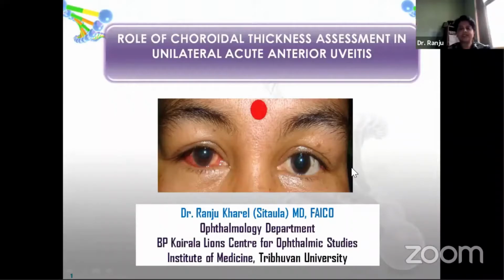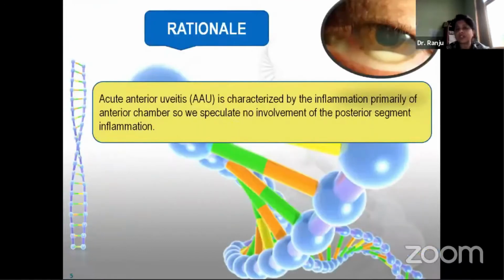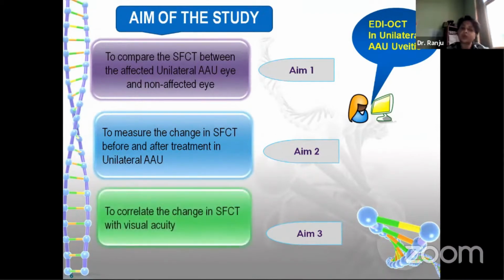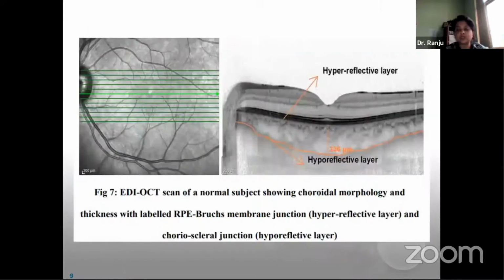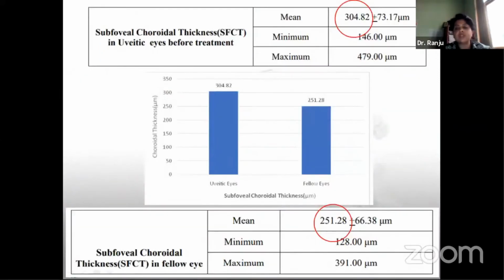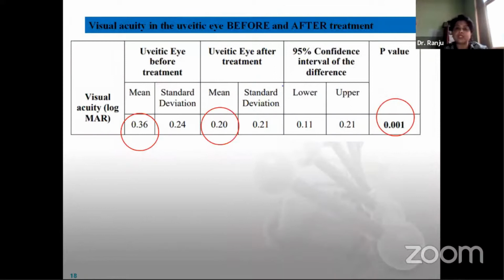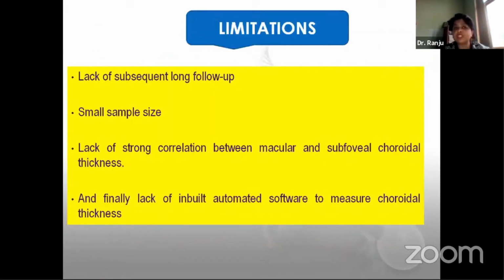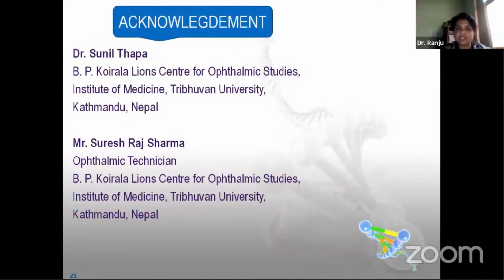Role of choroidal thickness in unilateral acute anterior uveitis | Dr. Ranju Kharel | AOE | Mero Eye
Abstract:
The aim of this study was to investigate the change in the subfoveal choroidal thickness in unilateral acute anterior uveitis with treatment. Choroidal inflammation is uncommon but can occur in the acute stage of anterior uveitis.

Methods: All diagnosed patients with the first episode of unilateral acute anterior uveitis were included in the study conducted for a period of July 2017-July 2018. Choroidal thickness at the subfoveal region was measured with spectral spectral-domain optical coherence tomography using enhanced depth-imaging scans. Standardized, masked manual measurement of the choroidal thickness was performed in the centre of the ETDRS fields. The unaffected fellow eye of the same patient was taken as a control group and their subfoveal choroidal thickness was measured. Follow up of the patients was done at 2 weeks posttreatment to reevaluate the choroidal thickness.

Results: A total of 61 eyes of 61 patients with unilateral acute anterior uveitis were included in the study. The mean central subfoveal choroidal thickness was significantly higher (304.82 ± 73.17 μm) as compared to that of controls (251.28 ± 66.38 μm) at presentation (P less 0.001). Following treatment and at two weeks follow up, the subfoveal choroidal thickness significantly reduced from 304.82 ± 73.17 to 274.46 ± 63.82 μm P less 0.001). Also, the subfoveal choroidal thickness was positively correlated with visual acuity (r = 0.22, P less 0.251) before treatment.

Conclusion: Acute anterior uveitis is associated with an increase in the subfoveal choroidal thickness followed by a significant decrease in choroidal thickness with treatment, suggesting that the choroid is also inflamed along with anterior segment inflammation.

Similarly, we encourage clinicians to execute specialities practice at their level through the conduction of different sub-speciality-based programs. On top of these, we have our own Journal and Magazine as a source of perpetual sharing of the knowledge and information, ideas and innovations on the global research map. We intend to deliver current updates in eye health in conjunction with eye care services by this virtue. Over and above, we strive to bring together experts’ experiences and energy of juvenile eye care practitioners to create a sustainable impact on eye care and the public.